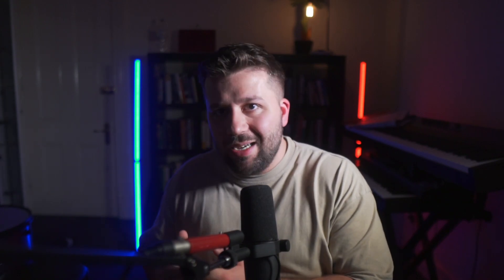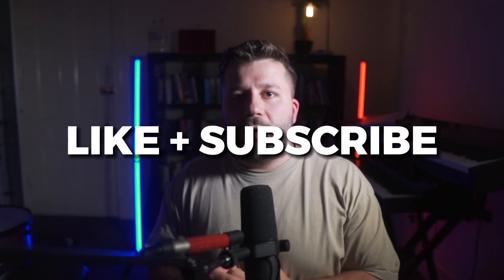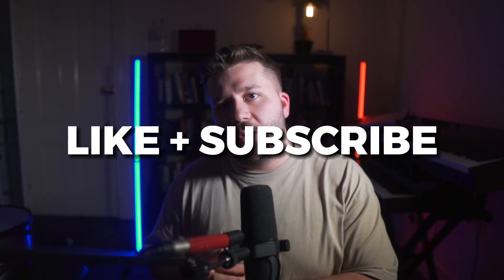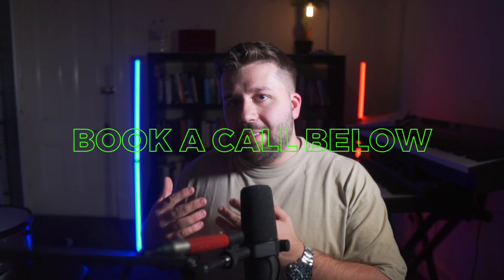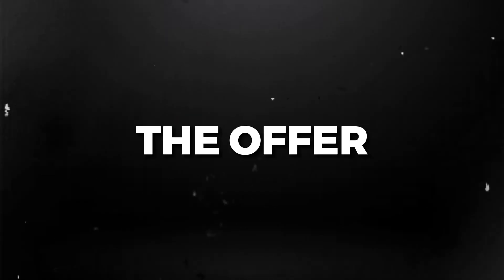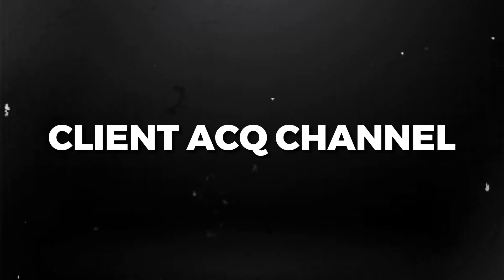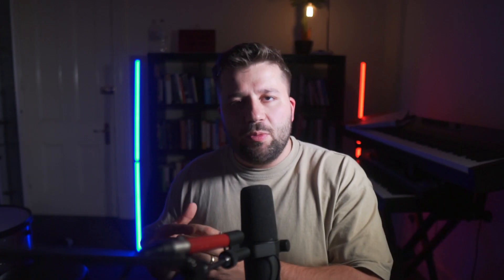[DAY 3 + 4] - How I Got 11 Calls On My Calendar In 2 Days